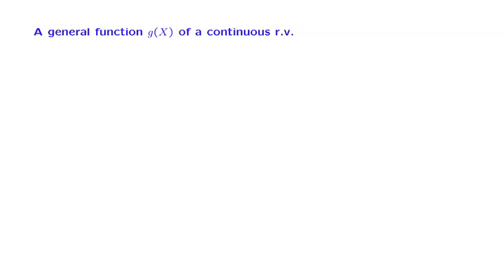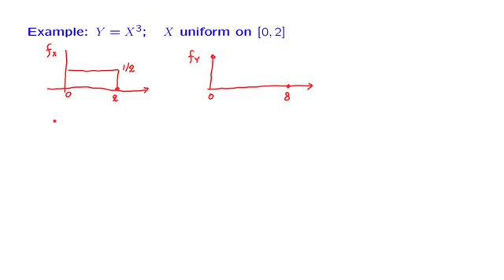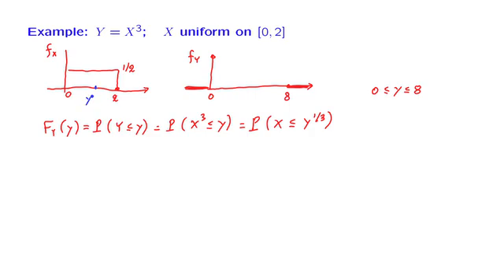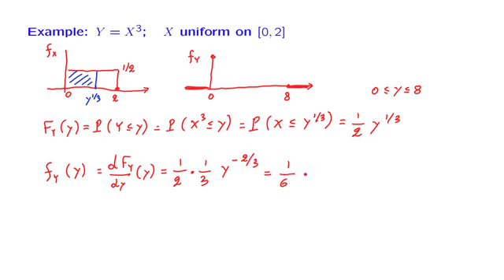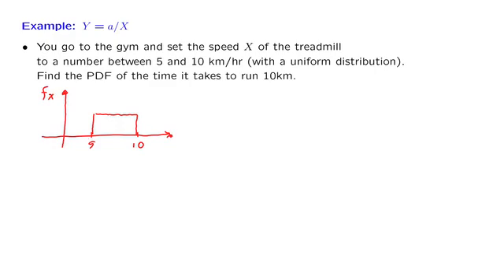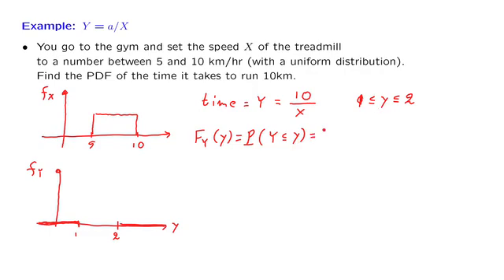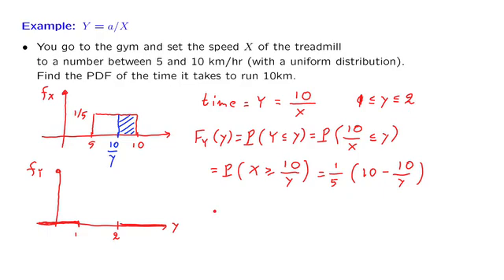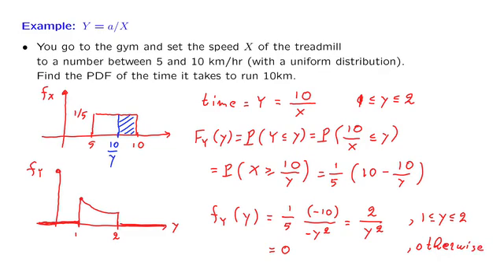Introduction to Probability Course Lesson 99